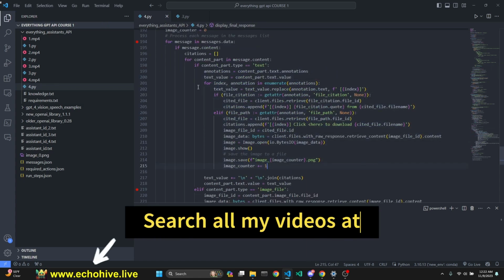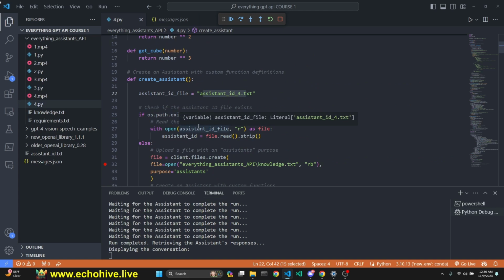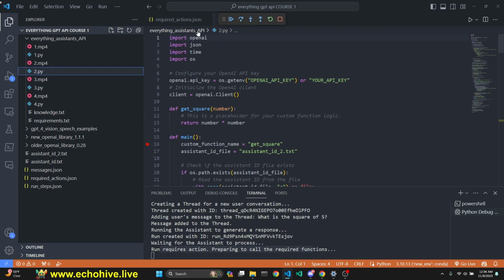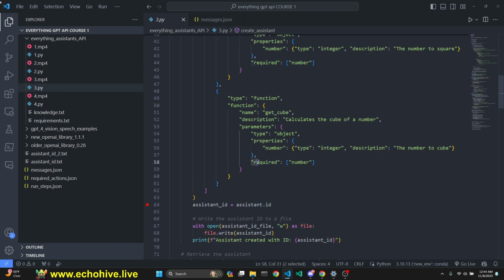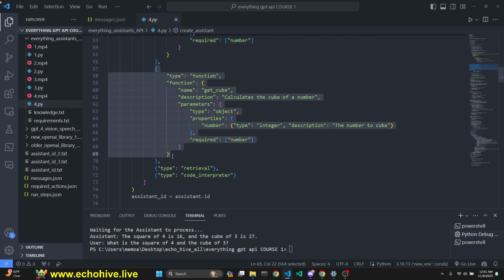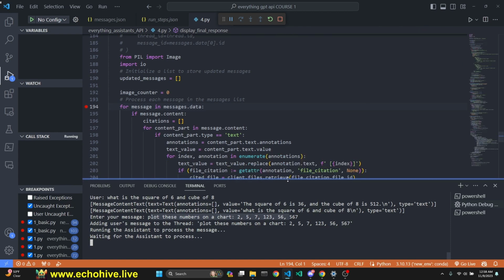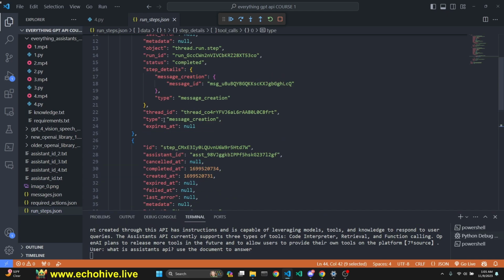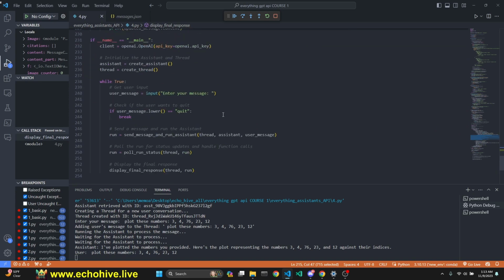Assistants API explained completely A to Z step by step with code examples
In this video we will dissect OpenAI's new GPT 4 Turbo Assistants API entirely in 4 files from basic to most advanced. in the 4th file we will create an assistant with 2 custom functions, code interpreter and retrieval.

CHAPTERS:
00:00 Intro
00:51 Assistant with code interpreter
09:27 Assistant with a custom function
18:22 Assistant with 2 custom functions
23:22 Assistant with Retrieval, Code interpreter and 2 custom functions